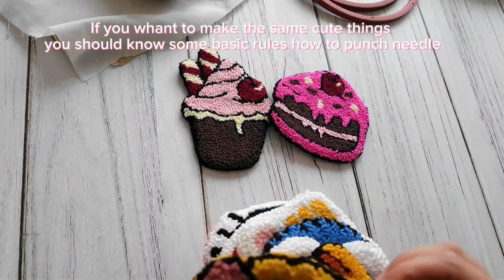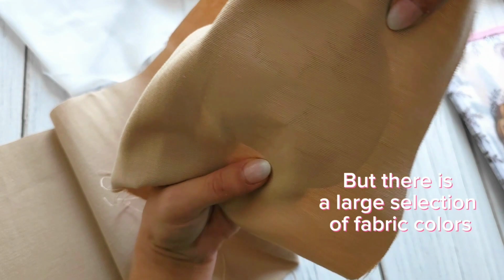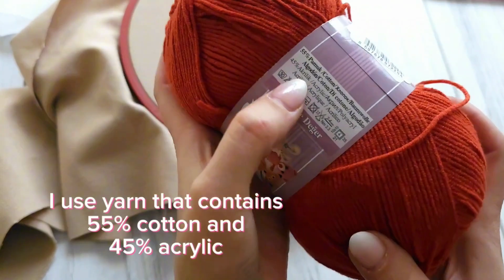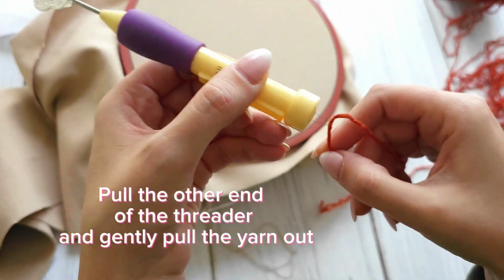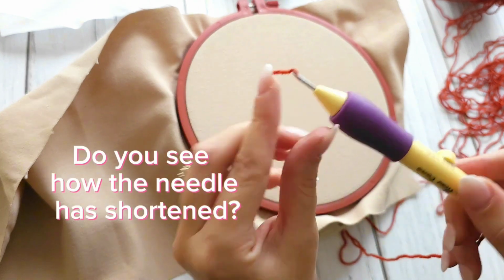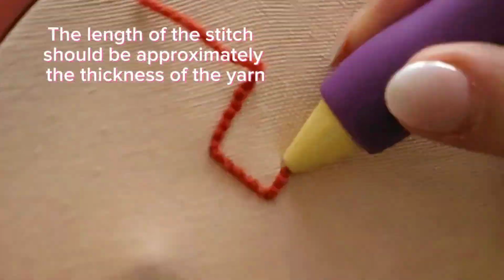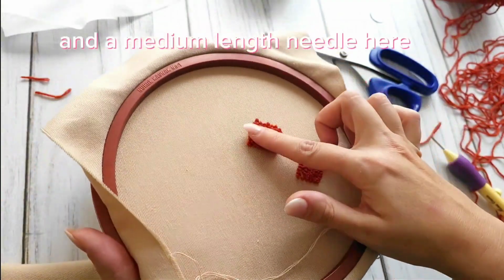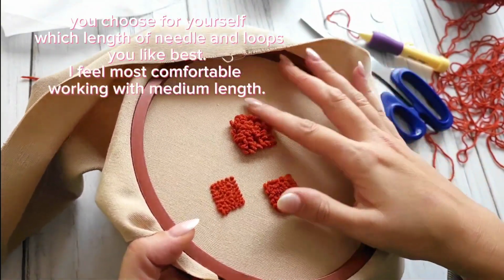What should you know about punch needling. Basic rules, materials and tools.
In this video, I answer the most frequently asked questions about Punch needle embroidery .
What kind of fabric I use, what kind of yarn. What are the needle settings.
 I will also tell you about the basic rules of embroidery.

Yarn, fabric, punch needle and hoop with stand you can buy

If you want to have cute warming things at your house, but you don't want to do it yourself, please visit my Etsy shop